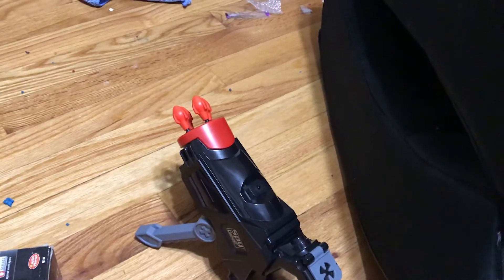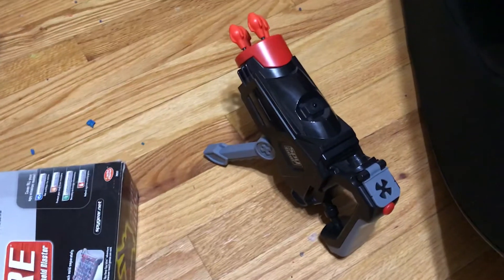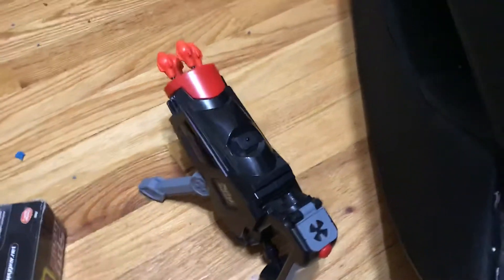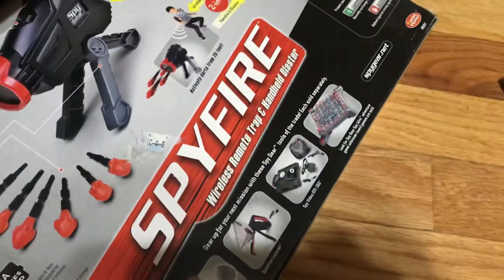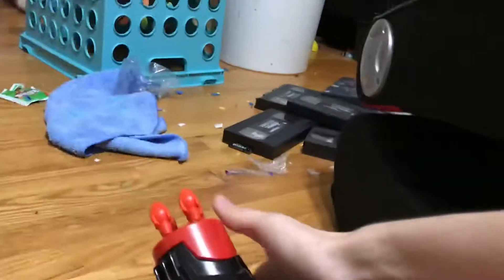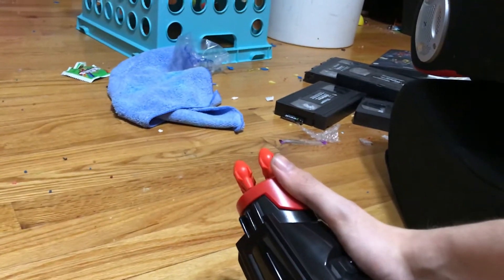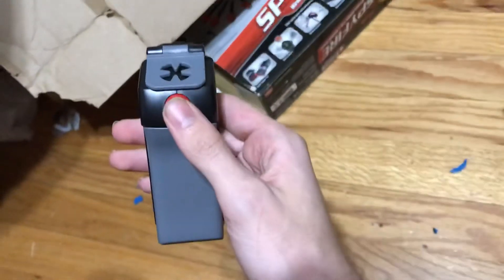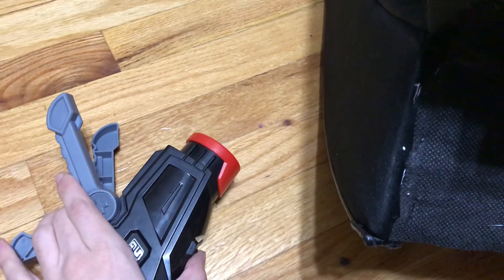Spyfire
Here’s the demonstration to the spyfire that thing with the handheld wireless remote.